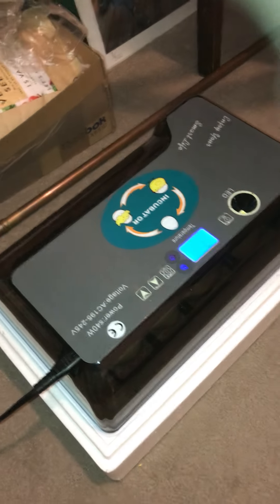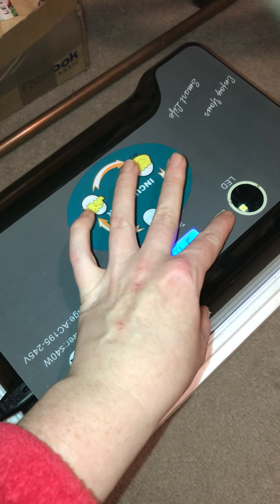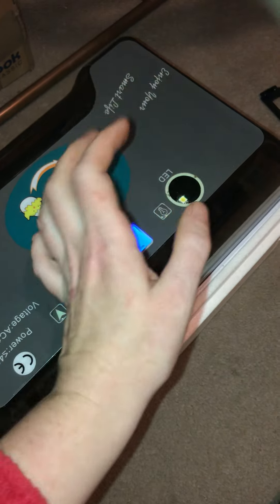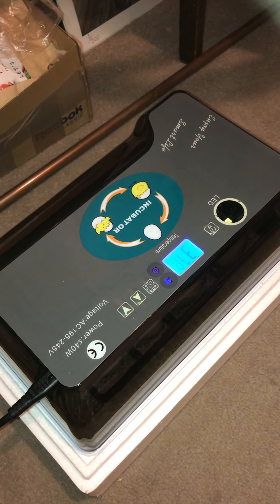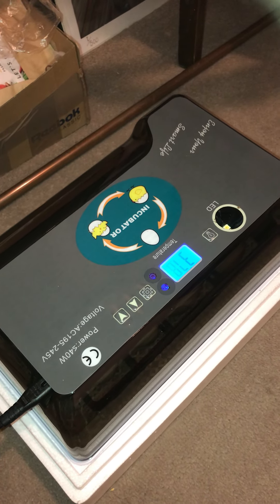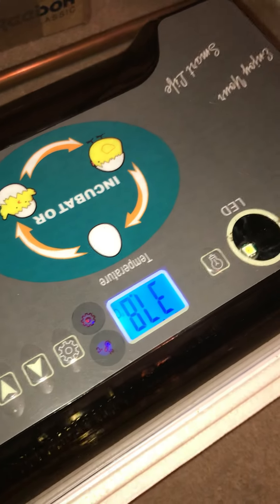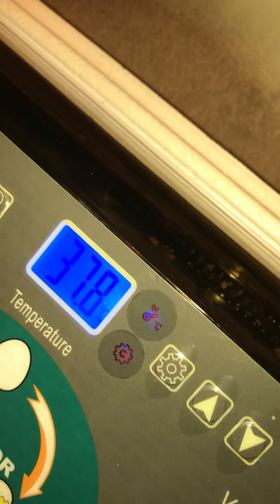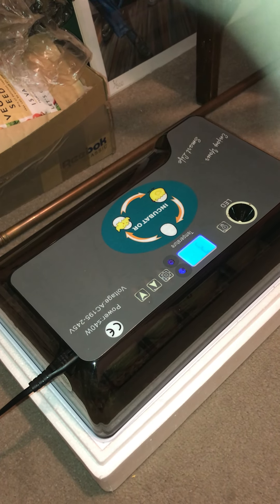To kick off 2024 we are hatching some eggs!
We ordered 6 duck eggs and 6 chicken eggs via post along with an incubator. So far the eggs have been incubating for 8 days so today we tried candling them which involves shining a light through the egg to see if the embryo is growing inside the eggs.